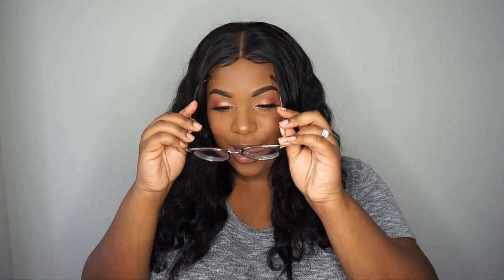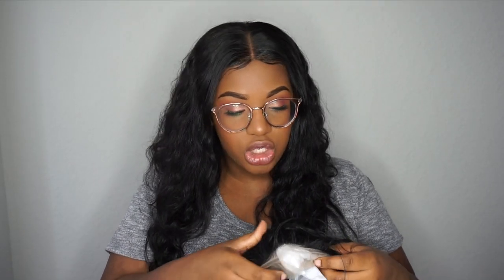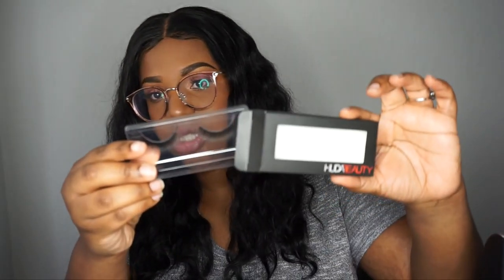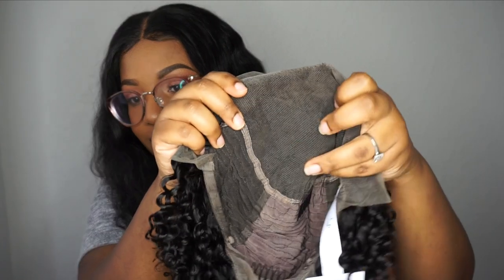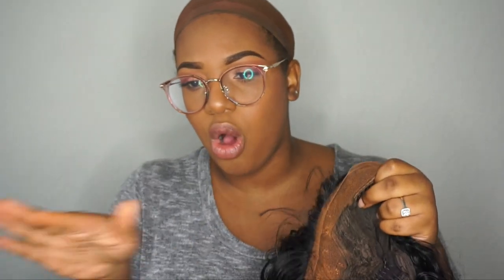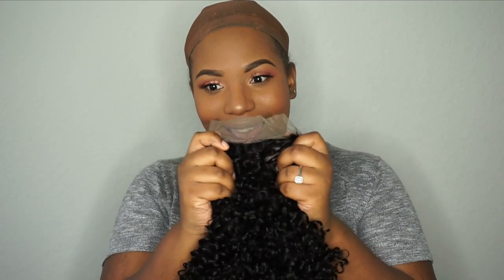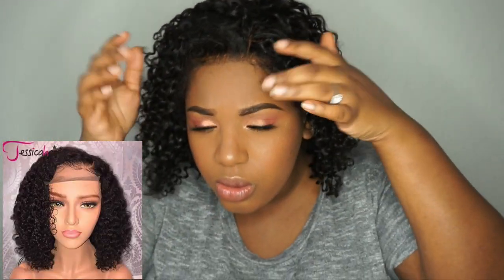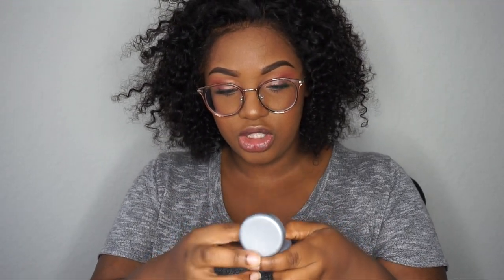TRYING ON WIGS FROM AMAZON UNDER $100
♡EXPAND FOR LINKS & CODES♡

Feel free to use these links if you feel comfortable supporting me as I strive to continue to bring you high quality content.  If you do not feel comfortable purchasing items through these links that is totally fine as well and I thank you for your support and I will continue to be honest on my channel, thank you for supporting me!